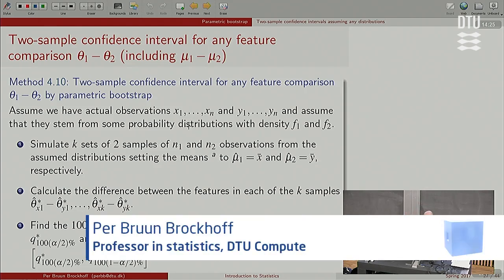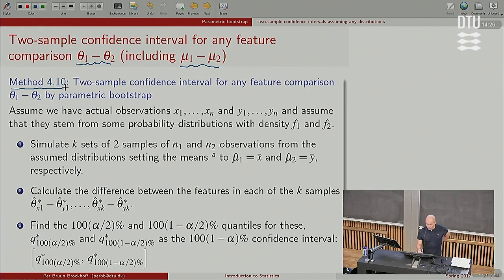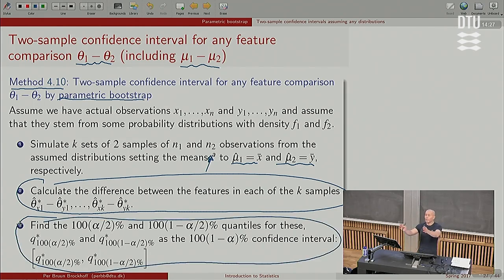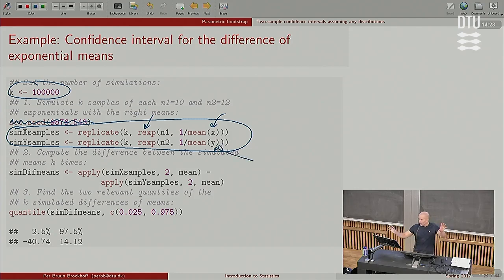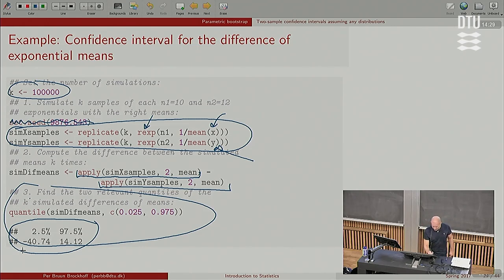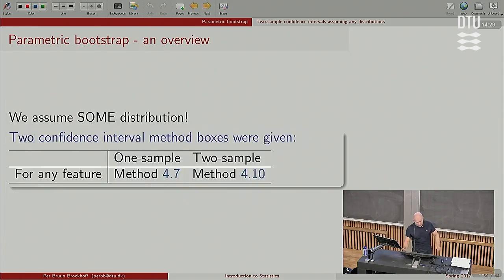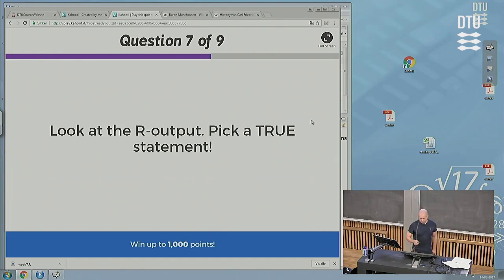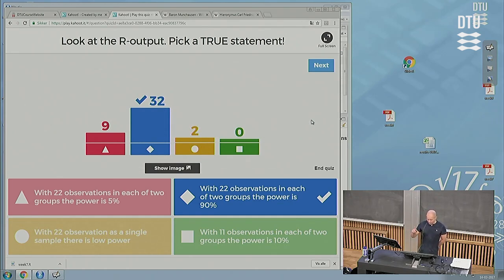Two-Sample Tests and Parametric Bootstrap: A Tutorial (7F)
Diving deeper into the world of statistical resampling, this video explores the nuances of the Parametric Bootstrap method in a two-sample setting. As one of the most powerful tools in modern statistics, understanding how to apply the Parametric Bootstrap correctly in different scenarios is crucial for robust data analysis.

In this guide, we'll cover:
- The foundational principles of bootstrapping and its parametric approach.
- A step-by-step walkthrough of applying the Parametric Bootstrap in a two-sample context.
- The importance of understanding distribution assumptions in a two-sample setting.
- Practical examples and case studies to illustrate real-world applications.
- Potential pitfalls, challenges, and how to address them.
- Whether you're a student delving into advanced statistics, a researcher aiming for more rigorous data insights, or a professional looking to refine your analytical toolkit, this video - offers a comprehensive look into the two-sample setting of the Parametric Bootstrap.

Timestamp:
0:00 Two-sample confidence interval for any feature comparision Theta1 - Theta2 (incl. μ1-μ2)
1:55 Confidence interval for the difference of exponential means
4:20 Parametric bootstrap - an overview
5:00 Questions